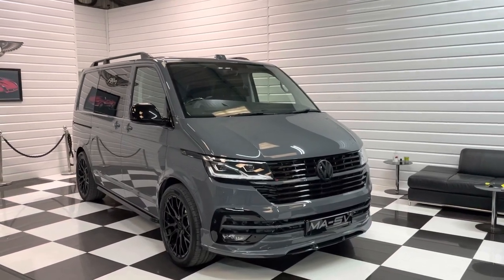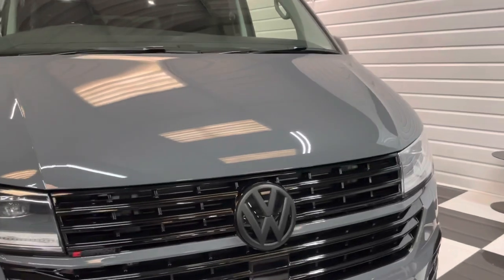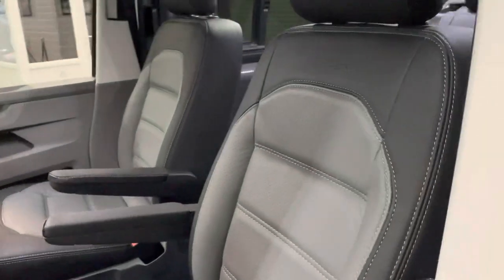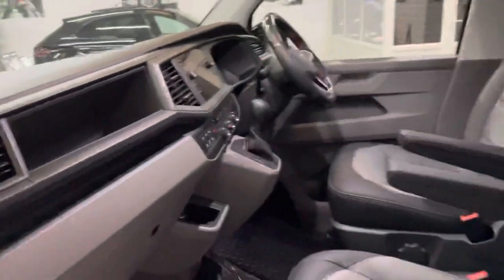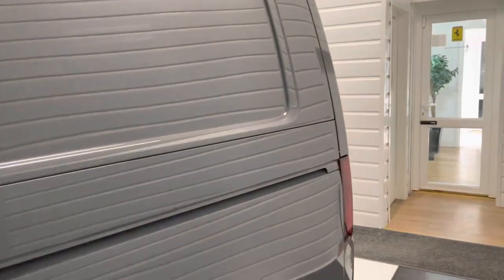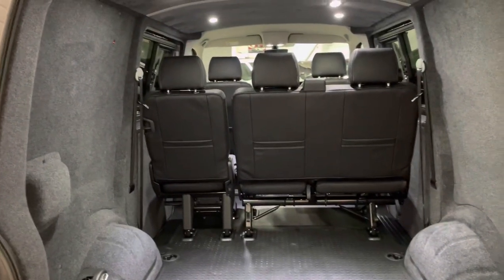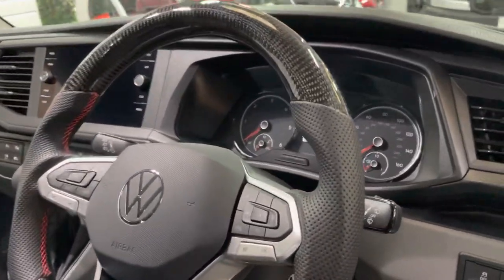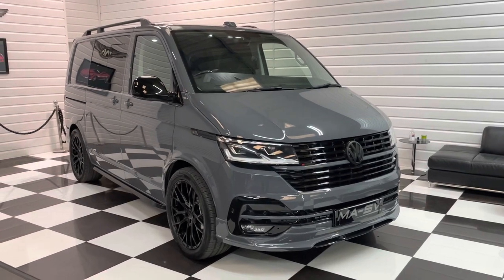2022 (71) Volkswagen Transporter BiTDi 204ps DSG SWB 4Motion MA-SV in Pure Grey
Martin Atkinson Specialist Vans are delighted to offer for sale this super VW Transporter Highline Kombi BiTDi 204ps DSG 4Motion in Pure Grey with a huge factory specification plus many other additional enhancements.

THIS VEHICLE IS PRICED AT £59,950 PLUS £11,990 VAT, MAKING THE TOTAL PRICE £71,940

The standard specification includes:

204ps 2.0 BiTDi engine
Air conditioning
App Connect with Apple Carplay
DAB Radio
Bluetooth
Front Fog lights
Auto headlights

In addition this Transporter has:

LED lights
Twin electrc sliding doors
Electric tailgate
Discover media nav
Park assist
Heated front seats
Rear camera
Power folding mirrors
Carpet in cab
Heated washer nozzles
Premium bi-colour leather interior
Carbon trimmed, flat bottom steering wheel
Carpet lined rear area
Suede lined roof with LED downlighters
LED downlighters in tailgate
Privacy tints
30mm genuine VW lowering springs
20in alloy wheels
Side bars
Roof rails
Styling pack
Gloss black pack
Carbon effect rear bumper protector

This vehicle is supplied with the balance of manufacturer's warranty and VW assistance until 2025.

Please call Andy on 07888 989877 to arrange a viewing or discuss this vehicle.